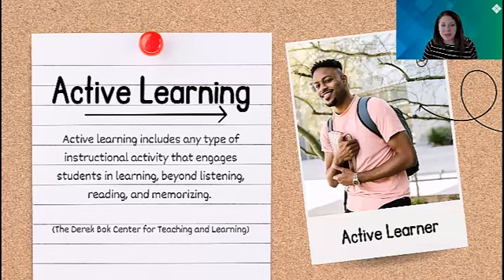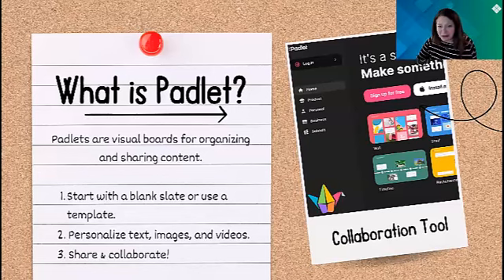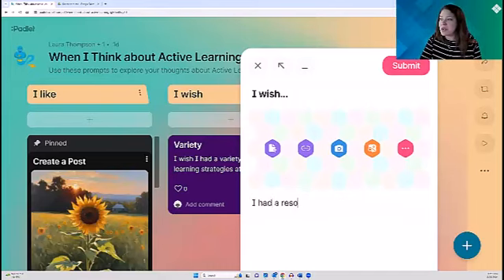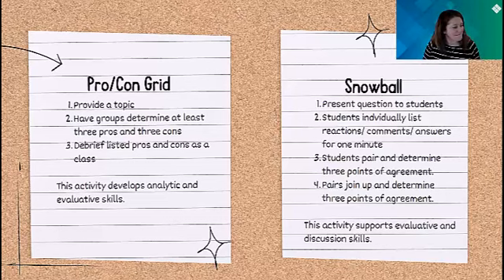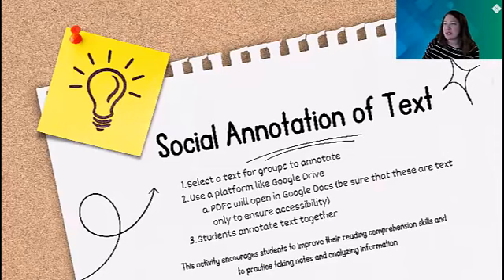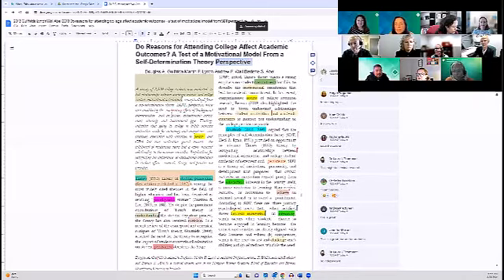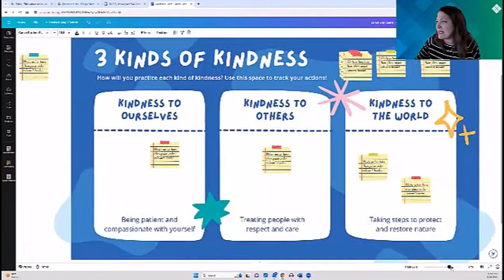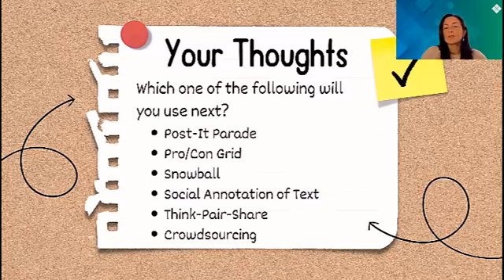Lunch and Learn: Foundational Teaching Strategies - Active Learning Part 2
Working with a partner or group work can be a daunting strategy for you to implement and can also be a challenge for your students. In this session, we will explore some of the reasons behind these issues and will also discuss proactive strategies that set students up for successful group work; they might even enjoy it with these tried and true strategies!